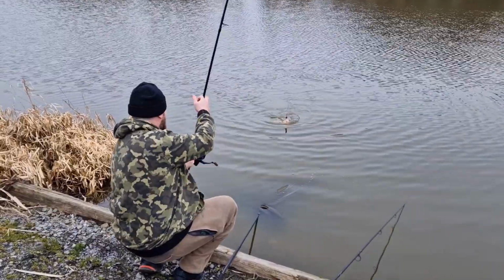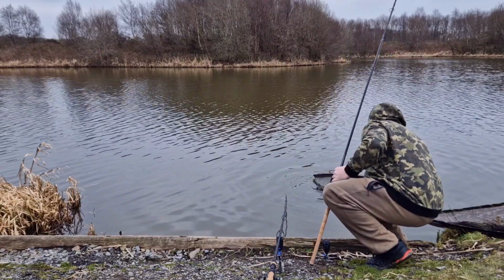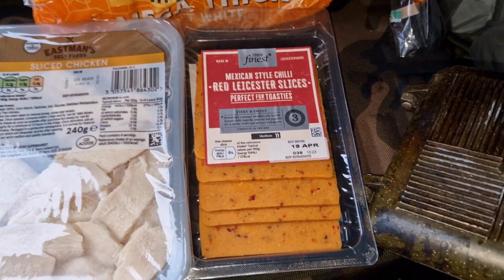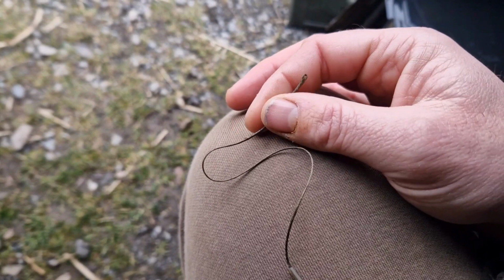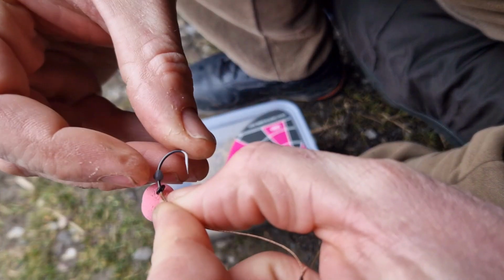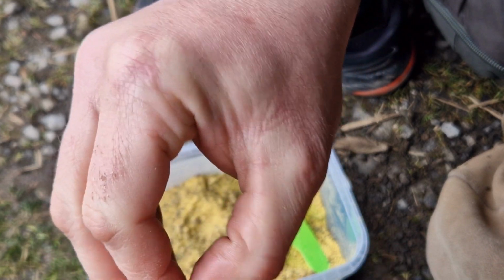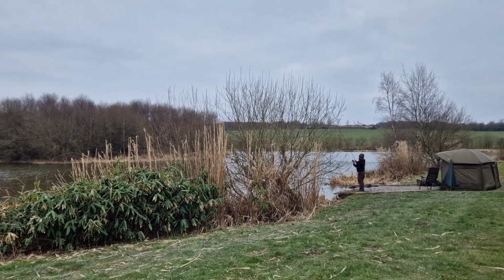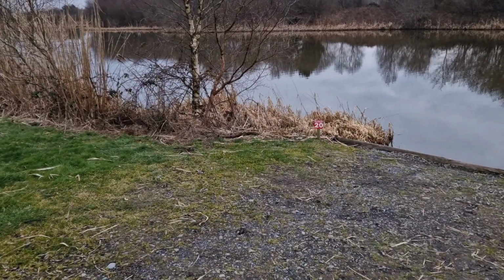Freezing 48-hour carp fishing Celtic lakes. ultimately results in wales UK